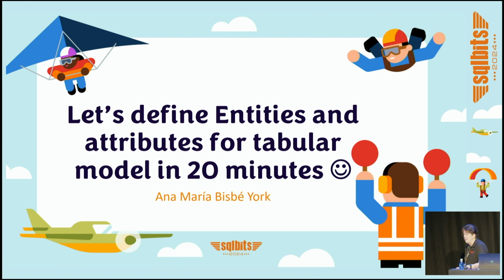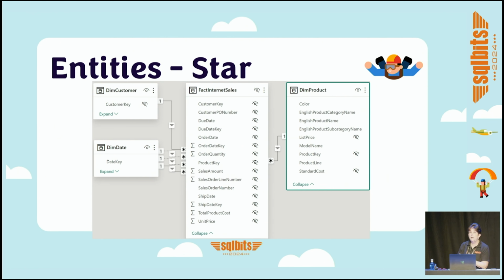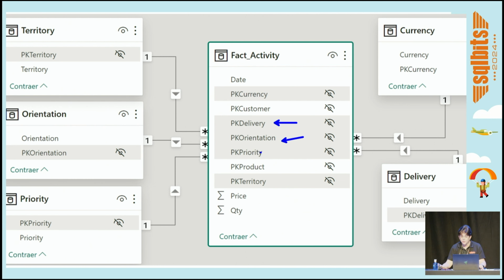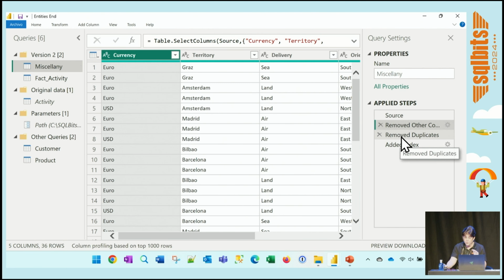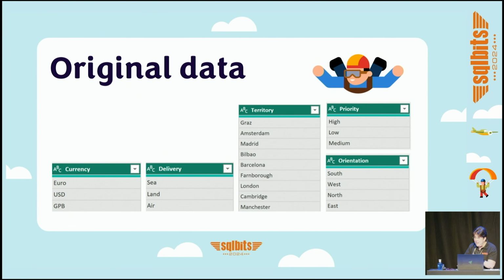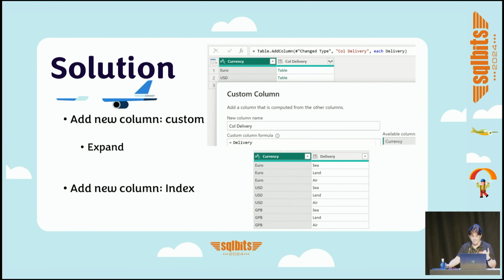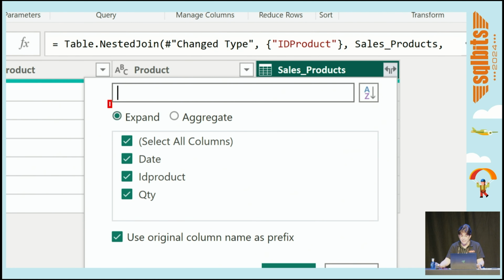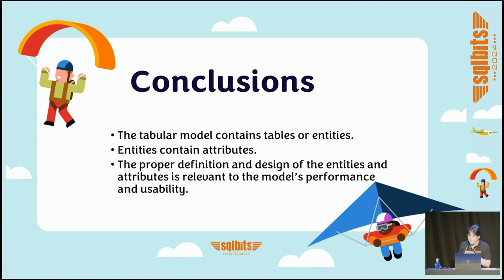Let's define Entities and attributes for tabular models in 20 minutes.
Examples from real-life projects that demonstrate the issue and improve the design of entities for the tabular models.
Speaker BIO: Business Intelligence Consultant and Trainer.
Microsoft Data Platform MVP. Microsoft Partner in Power BI. LinkedIn Learning Trainer.
Speaker at Power Platform and SQL Saturdays events in Europe, USA, and LATAM.